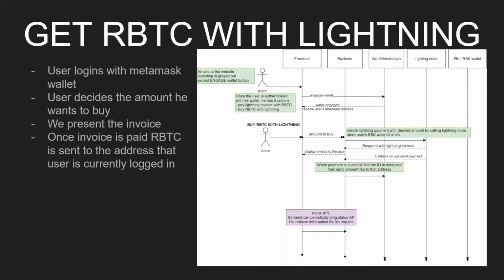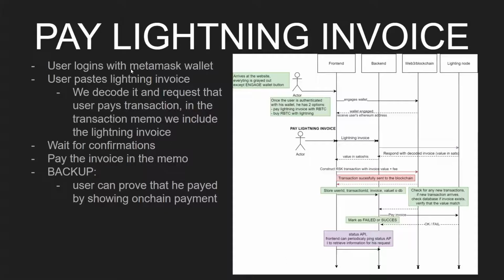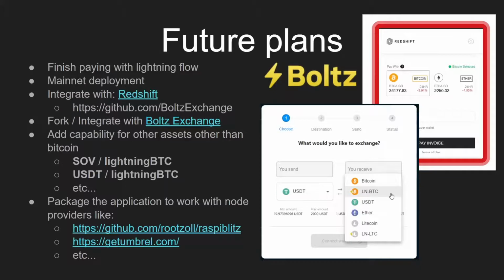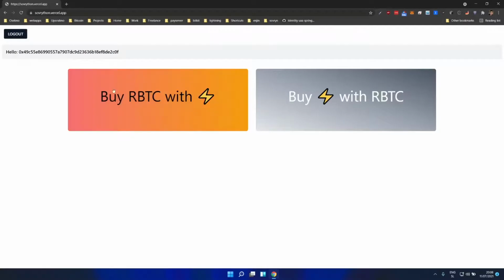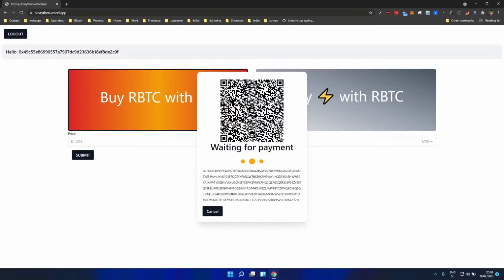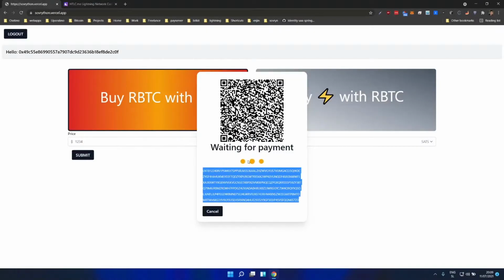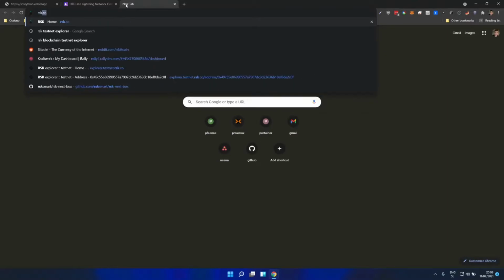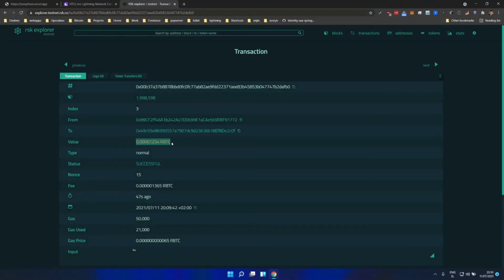Sovrython submision: RSK-Lightning bridge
My submission for sovrython hackaton